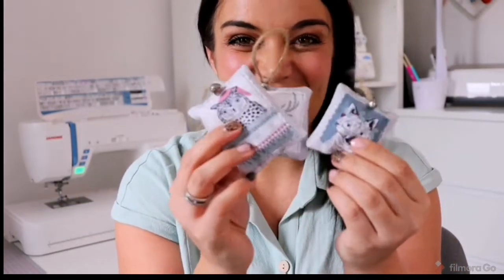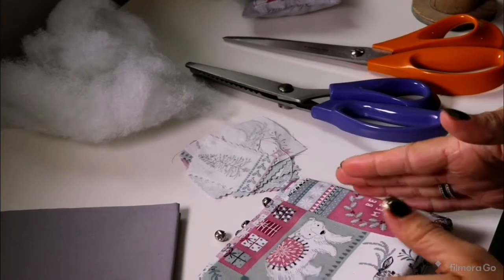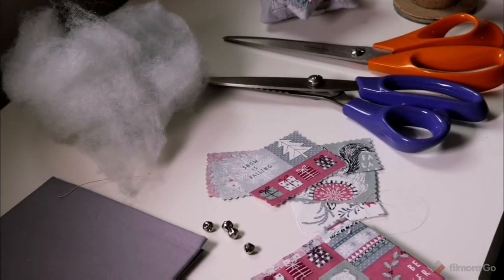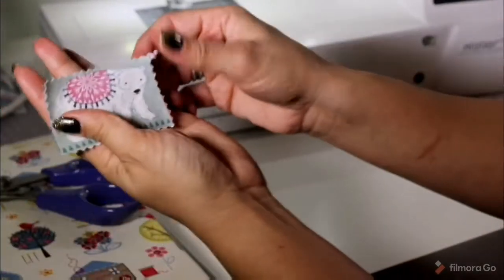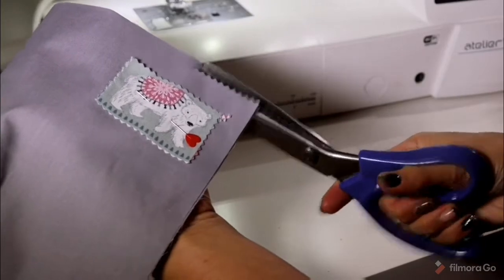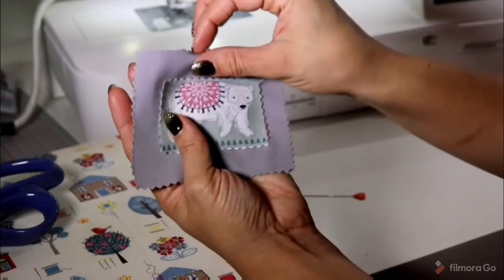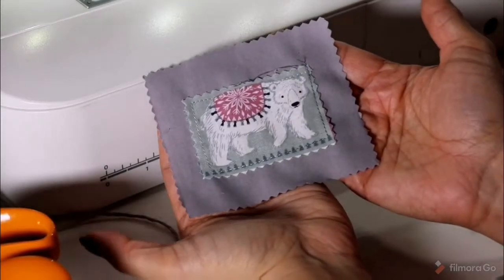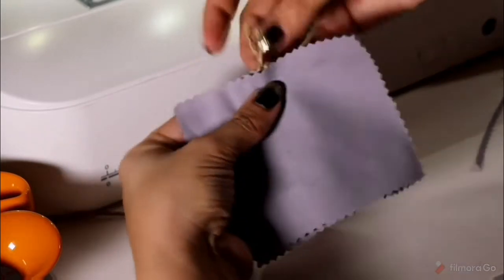Hanging Christmas decoration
Quick and easy to batch make sewn decorations for your Christmas tree or to adorn your gift wrapping.

I've used the craft cotton Co woodland festive fat quarters.

I've sewn on the janome atelier 9